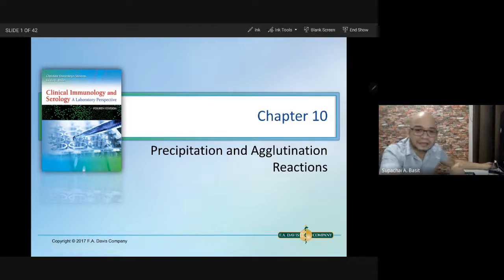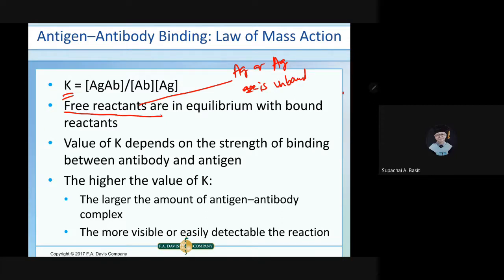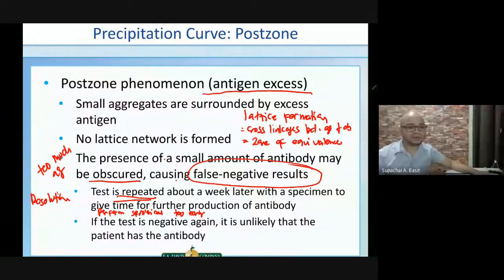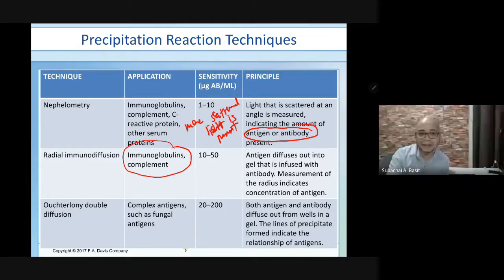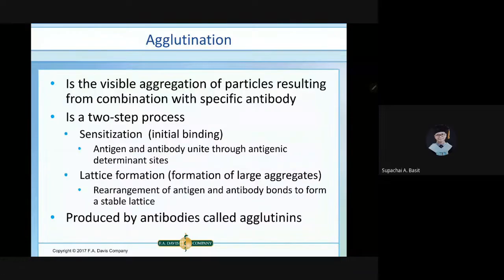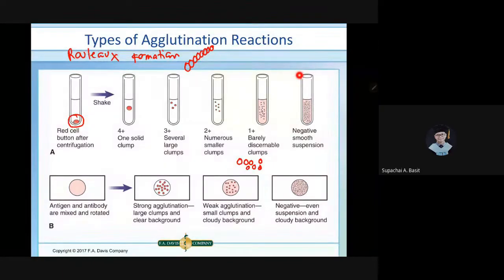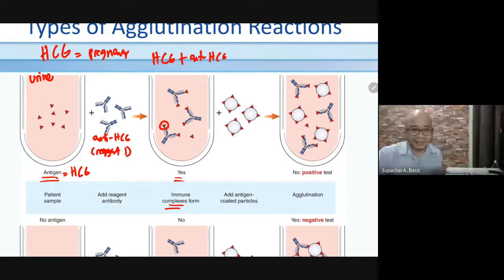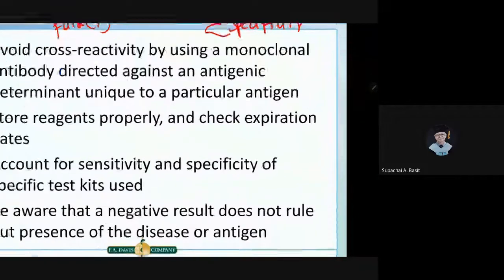Agglutination & Precipitation Reactions